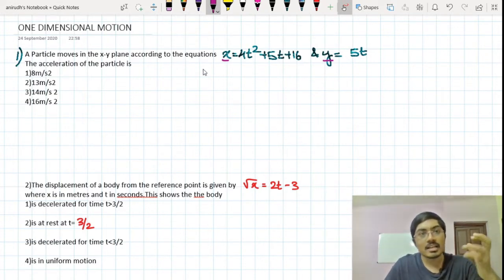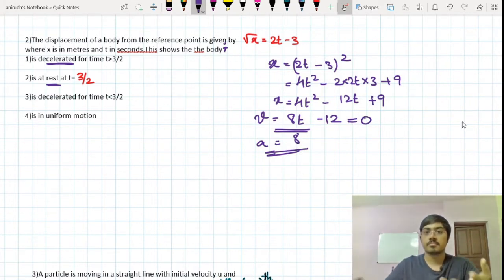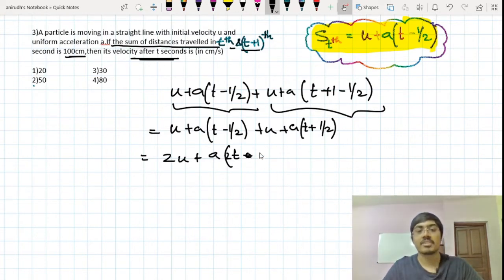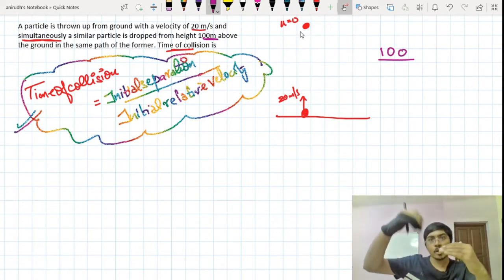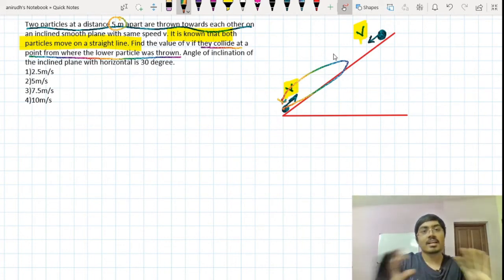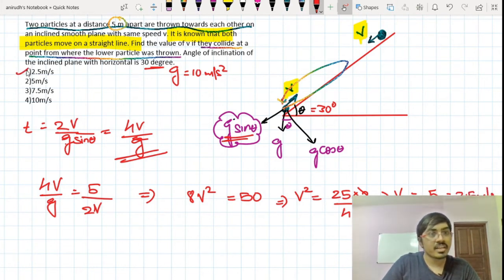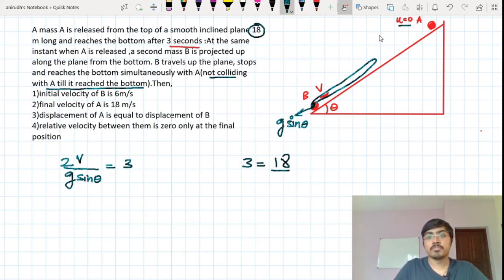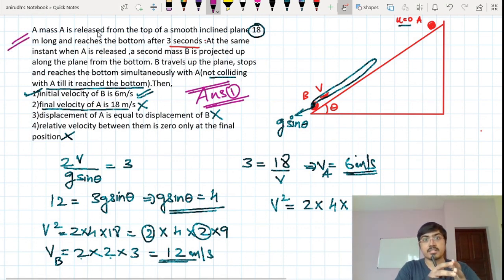Kinematics-One Dimensional Motion/Part 1/Class 11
In this video we will discuss important questions in the topic of One dimensional motion.
Keep supporting the channel
One dimensional motion Motion in a Straight line